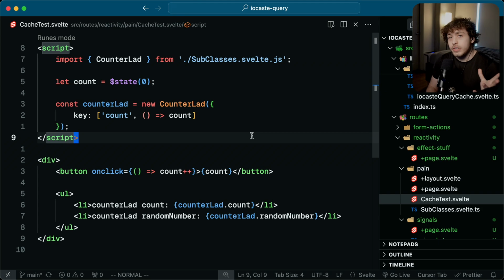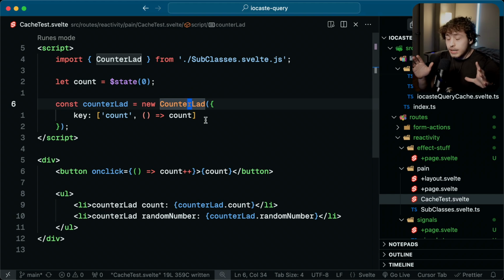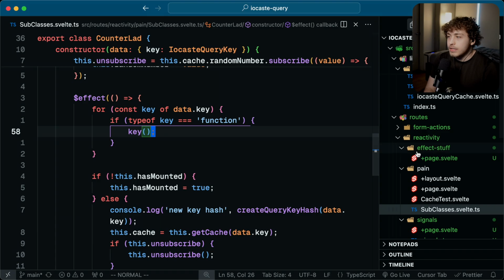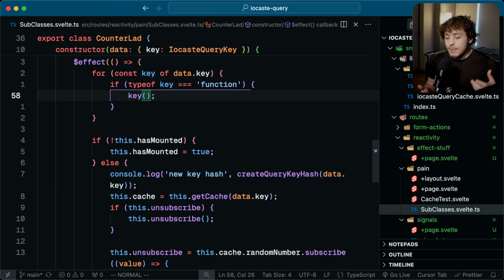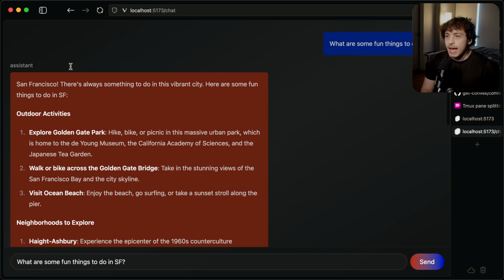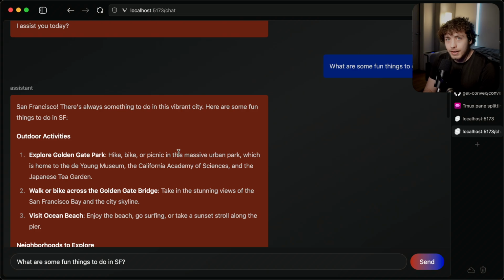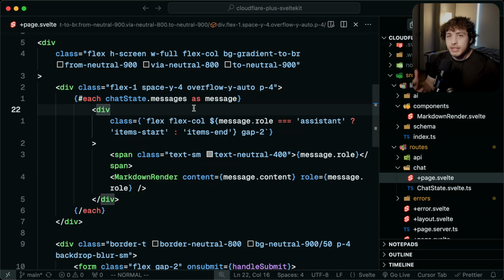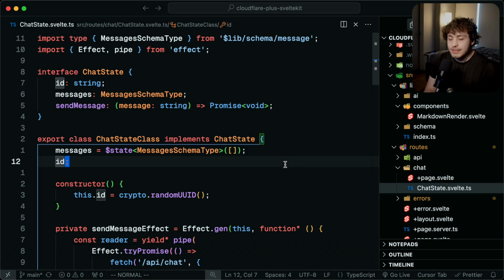My biggest issues with Svelte in 2025...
I'm a huge fan of Svelte, but that doesn't mean its perfect...